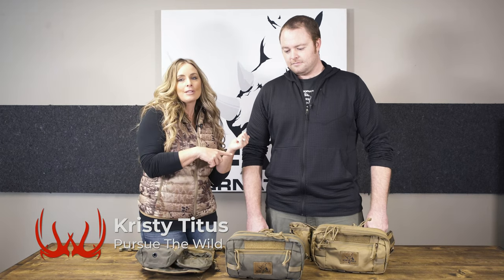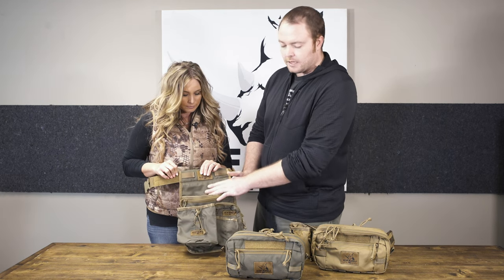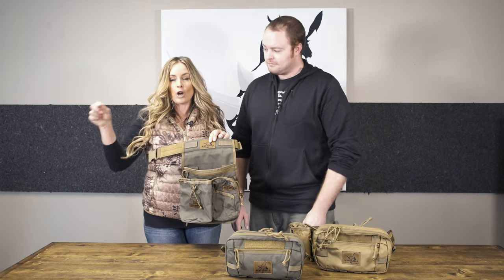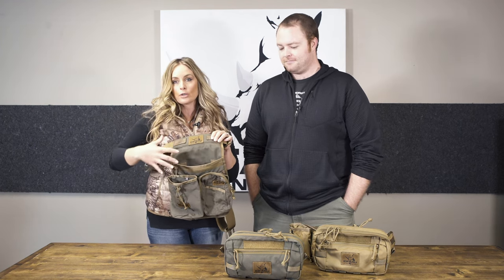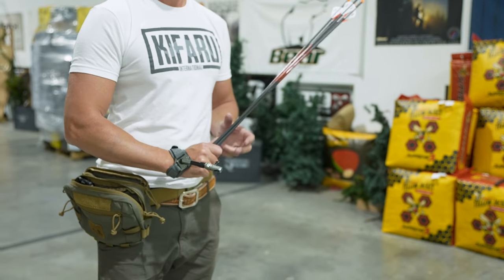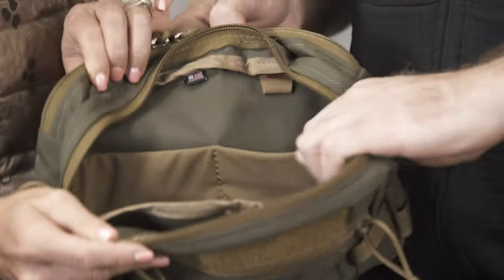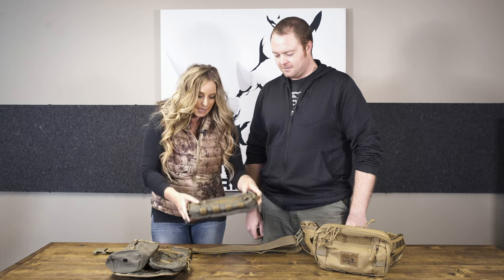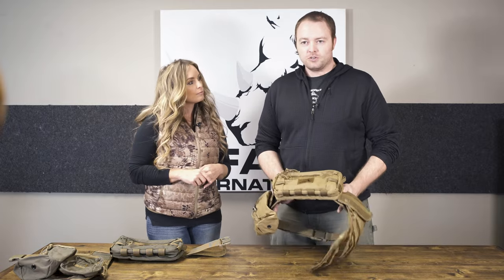Kifaru Deluxe Quiver, Battle Belt & Rogan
Join Kristy Titus and the Lead Engineer from Kifaru International, Eric Bender, for a comprehensive breakdown of the Kifaru Deluxe Quiver, Battle Belt and the Rogan.

They cover the features of the American made, Kifaru Deluxe Field Quiver and how it can be customized based on your shooting needs by adding a range finder pocket, or the Rogan pouch. If you are looking to build a robust system with the Battle Belt, they cover that too. Plus, a few ordering hacks that will help to ensure that you order the exact system that you want.